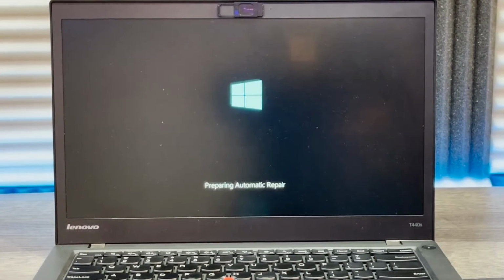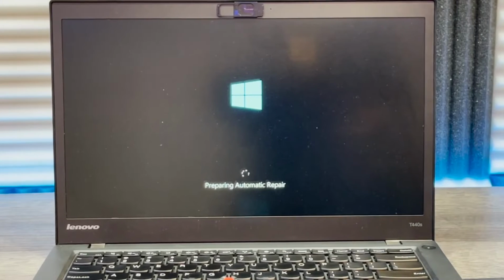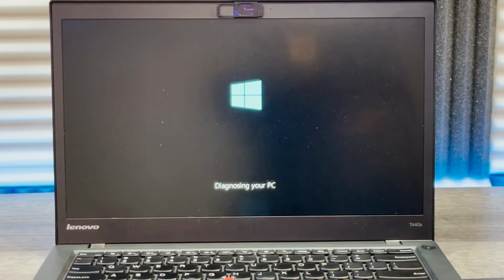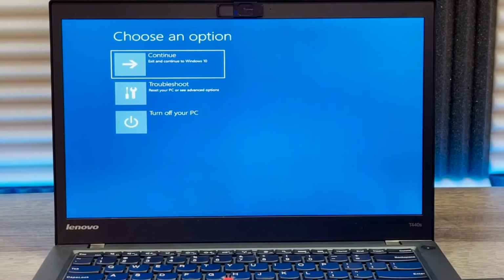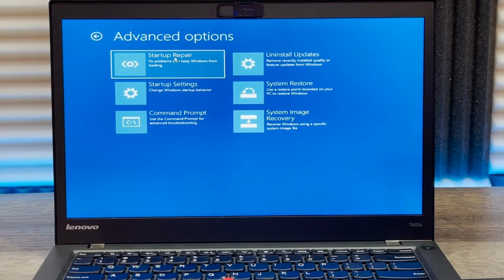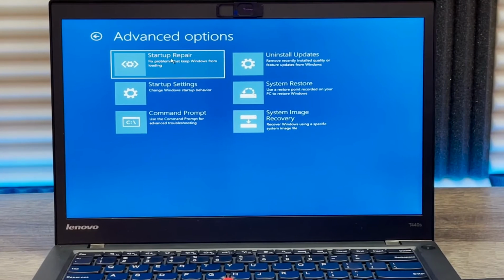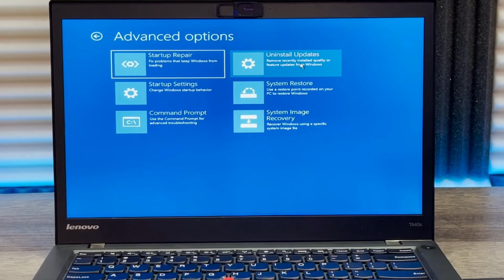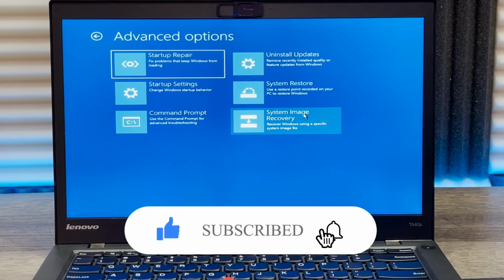How to boot into Automatic repair or recovery on Windows 10 || Startup Repair || Command Prompt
💻 How to Boot into Automatic Repair Mode in Windows 10 | Easy Recovery Options

I will be showing how to boot into Automatic repair or recovery mode on windows 10, in Automatic repair you can start startup repair, startup settings, command prompt, uninstall updates, System restore, and system image recovery. Make sure back up your data if you will be reinstalling operation system

🛠️ Want to enter Automatic Repair or Recovery Mode in Windows 10? In this quick and easy tutorial, I’ll show you 4 reliable ways to access Windows Recovery Environment (WinRE), even if your PC won’t boot!

✅ Force shutdown method (Power Button trick)
✅ Shift + Restart shortcut
✅ Bootable USB recovery
✅ Settings  Recovery options

🎯 Works for all major startup issues, crashes, and boot loops.

📌 Use these tools to
- Run Startup Repair
- Use Command Prompt
- Enter Safe Mode
- Restore System
- Reset your PC without losing files